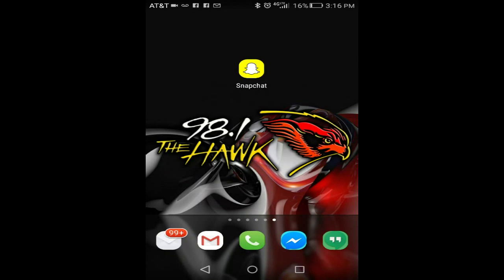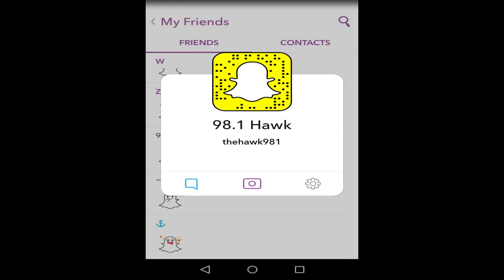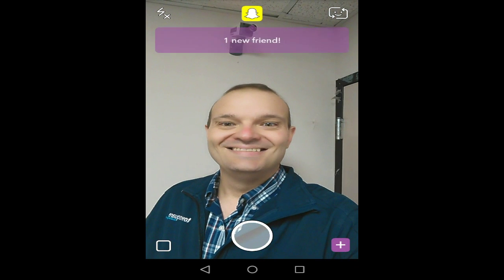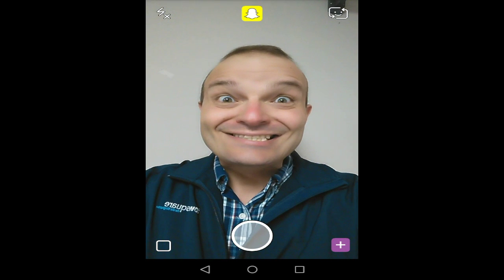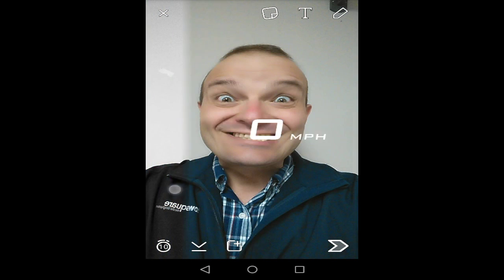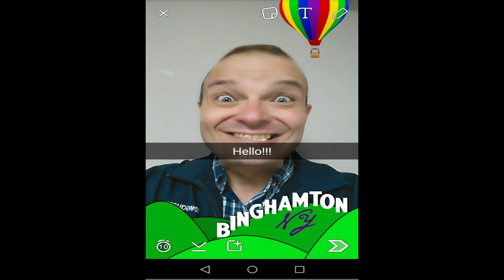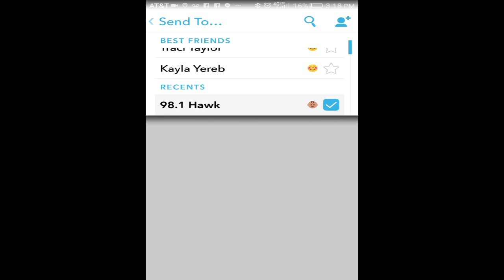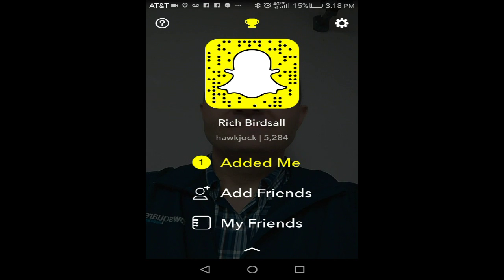How To Snapchat 98.1 The Hawk!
We've been hearing that not all of you know how to Snapchat us here in the studio!! Well, here yah go a basic redneck tutorial!